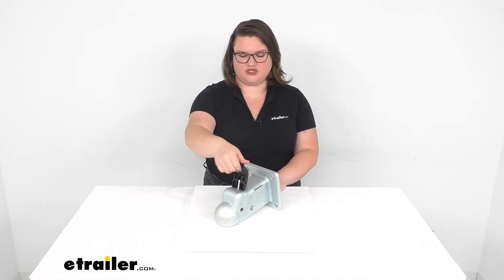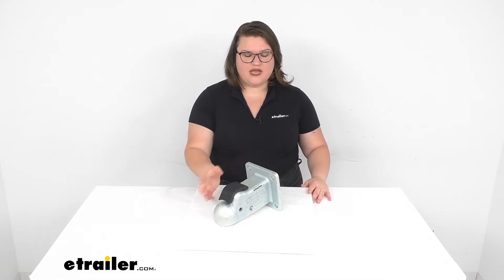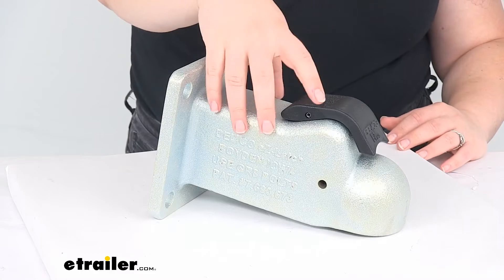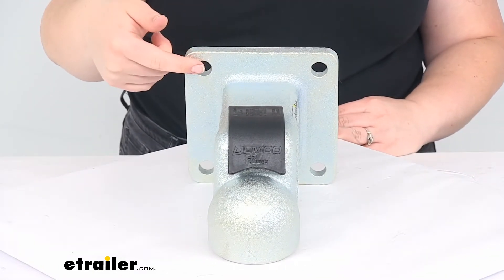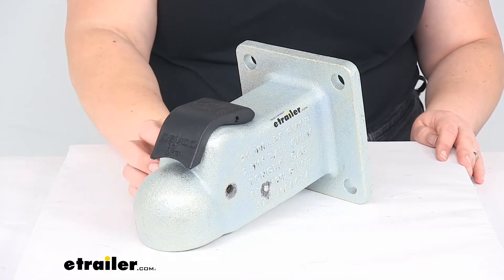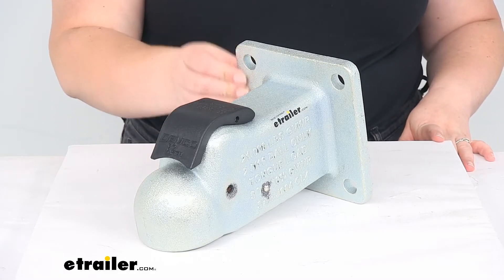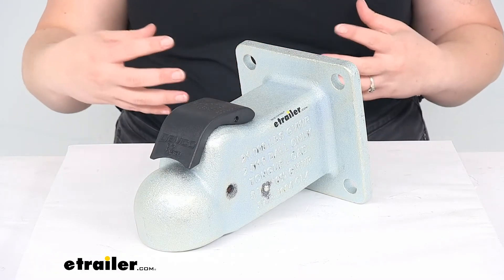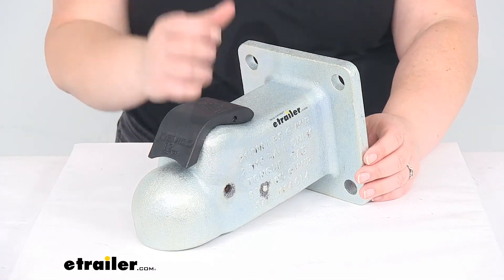etrailer | Complete Breakdown of the Demco Trailer Coupler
Click for more info and reviews of this Demco Flat Mount Trailer Coupler:

Ellen:                                                 Hey everyone. I'm Ellen here at etrailer.com. And today we're going to be taking a look at the Demco Trailer Coupler. This is going to have a nice easy latch so it's going to get easier to couple and uncouple from our trailer. As soon as you lift that up and then the coupler drops onto your hitch ball, it's going to snap down in place, hold really securely and you're able to head on out on the road. Let's take a closer look at it to make sure that this is going to be the right fit for you.This does work with two and five sixteenths inch coupler balls, so that's going to be the size that it'll work with or the compatibility for it.

At the back, it's just going to have this flat mounting surface. It does not come with any mounting hardware so that is one thing you have to pick up on your own. The bolt pattern for that attachment point. The distance between the bolt holes here is four and a half inches center to center, and that's going this way and this way. It has a heavy duty steel construction.

This is going to be a cast construction with a zinc coating or zinc plating so that offers pretty good corrosion resistance. It is a 200 hour salt spray rating and should be able to withstand being out there in the elements.It does not come with any hardware, again, as I mentioned. The weight capacity for this is 21,000 pounds. Of course, you do want to be sure to check your owner's manual for your vehicle and also for your hitch, make sure that they are up to the task for pulling that amount of weight. You can really only go off of the lowest number between all those components.

You're only really as strong as your weakest link, if that makes it a lot easier to remember. Should be a great addition to your trailer to get hooked up. Can use this for all kinds of different applications, whether it's for agricultural, industrial or just recreational use.I hope this video has been helpful in deciding if this is the right coupler for you. If not, we do have a lot of other options here at etrailer.com so check them out.